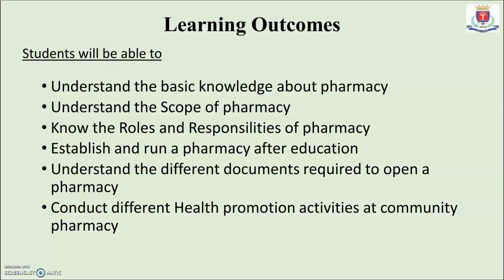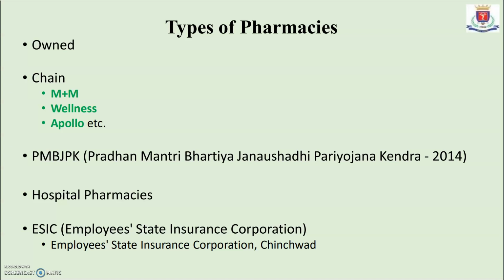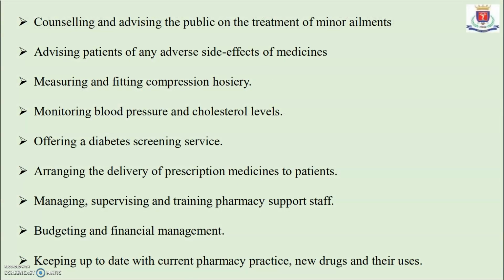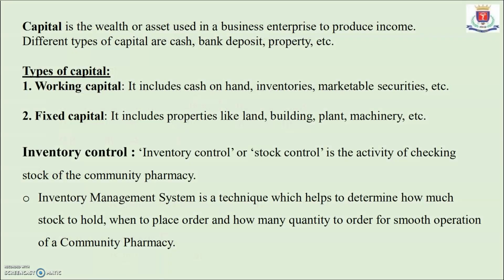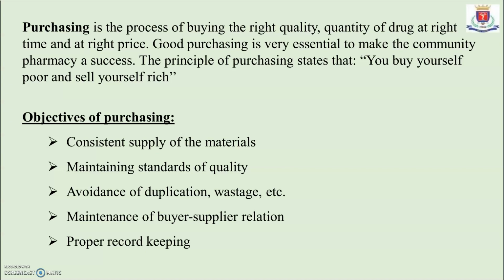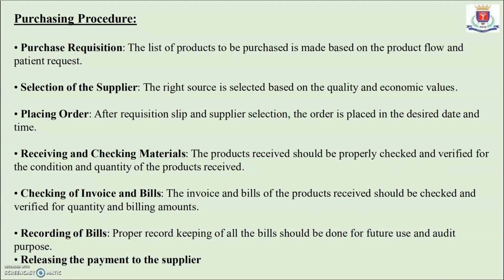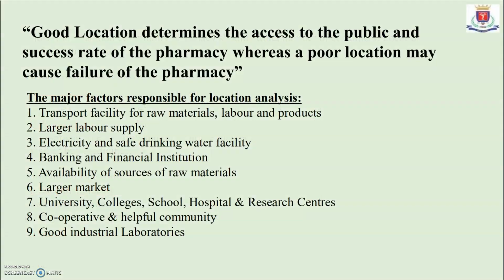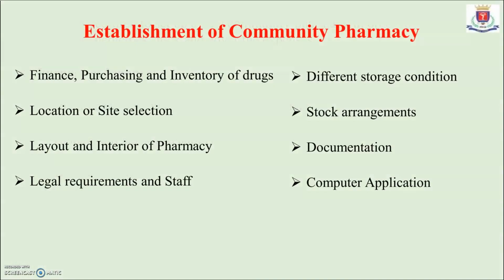Community Pharmacy Management Part 1 by Dr. Narendra Parihar